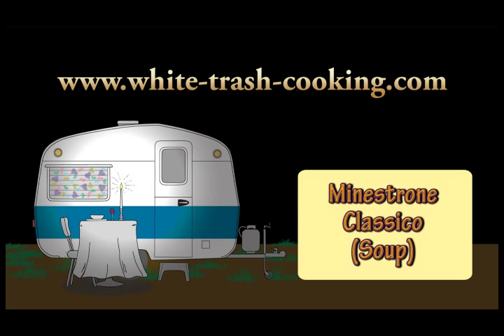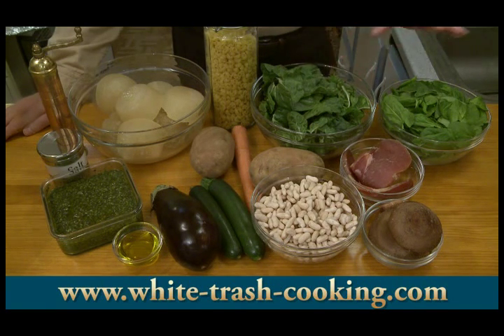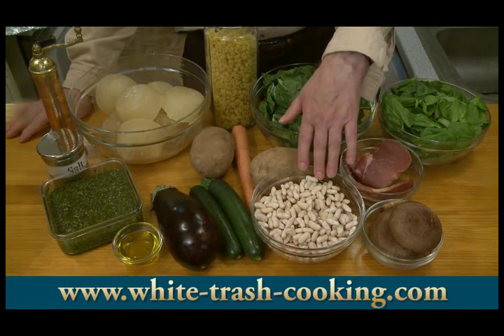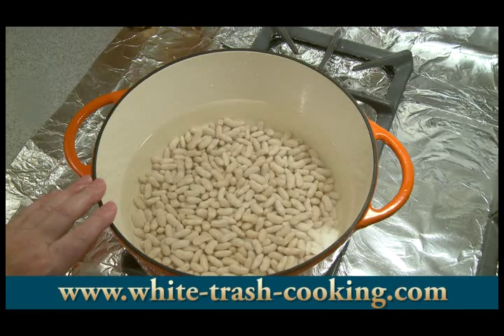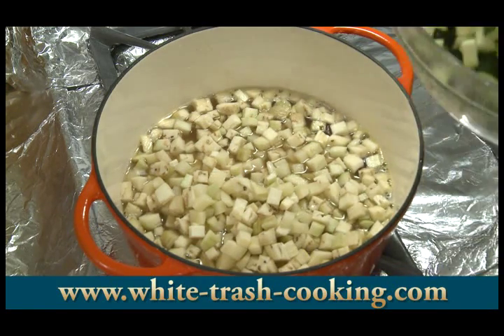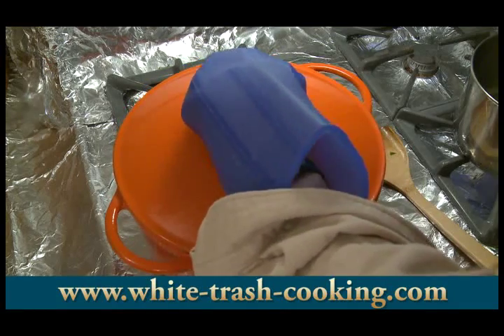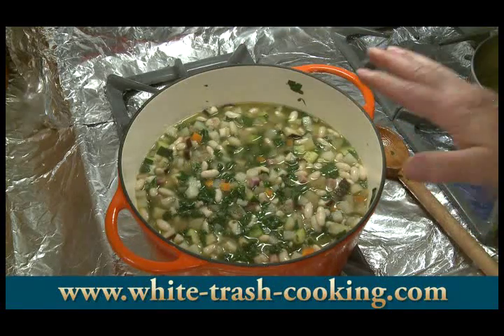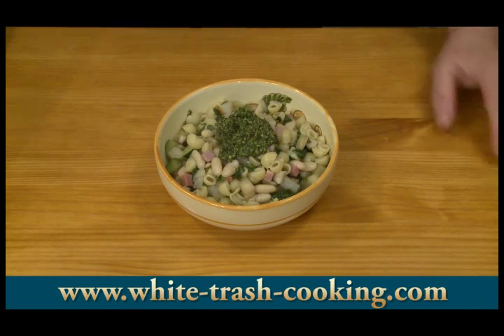How to cook Minestrone Classico soup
How to make Minestrone Classico, a hearty Italian soup that is a complete meal in a bowl. I combined the best ideas from Genovese and Milanese minestrone recipes to come up with this Classico.